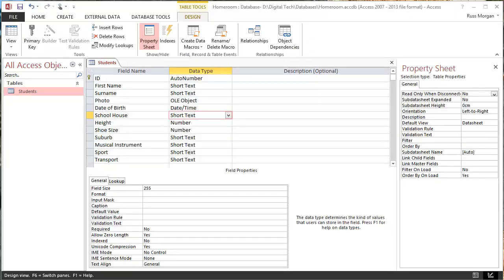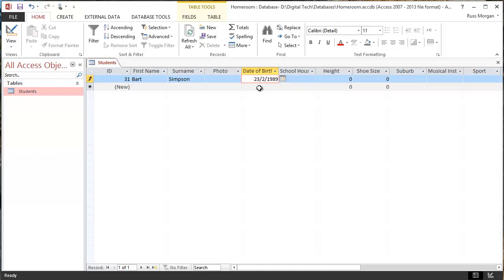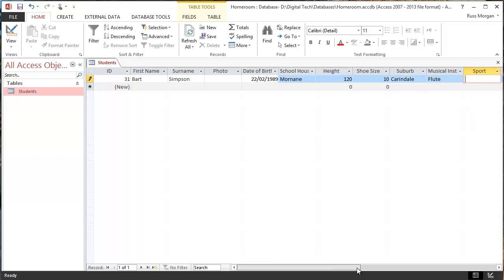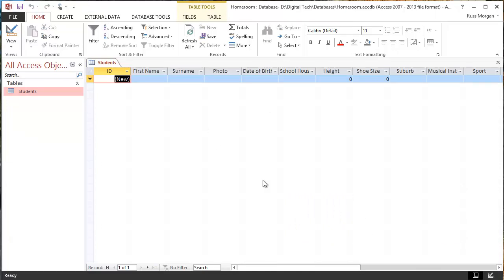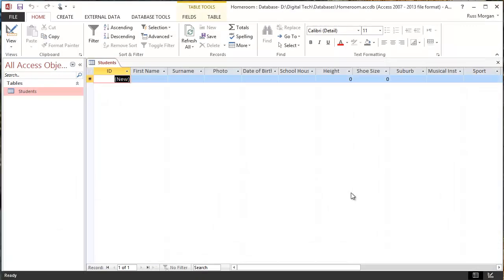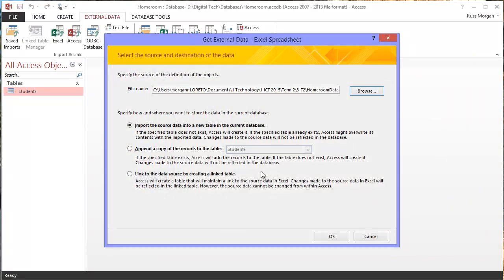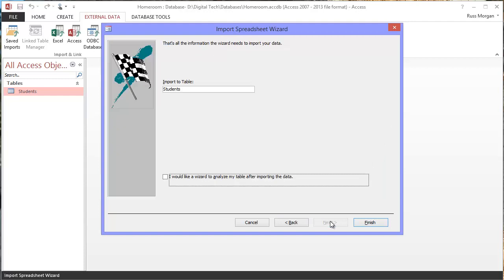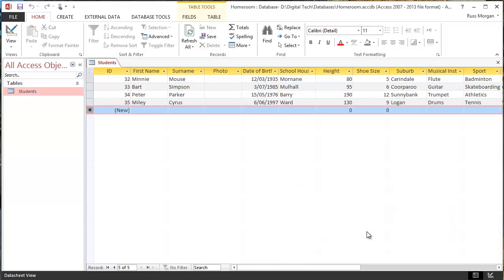Entering Data in Access 2013